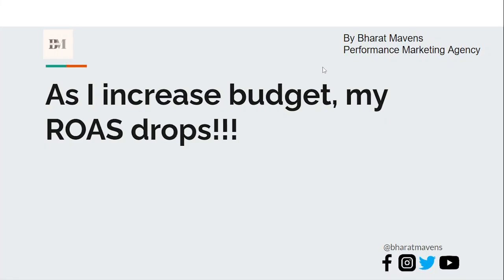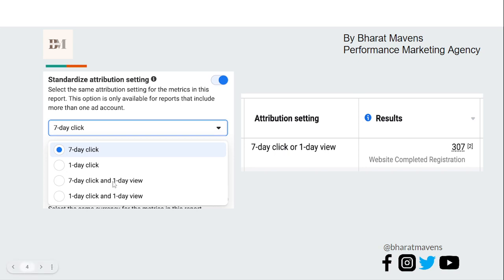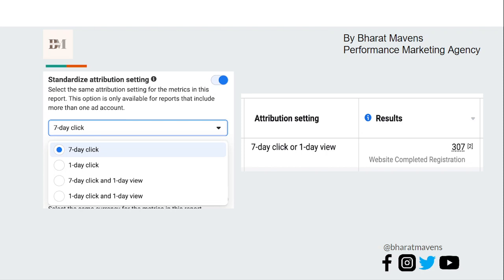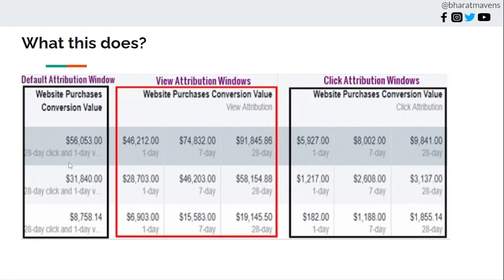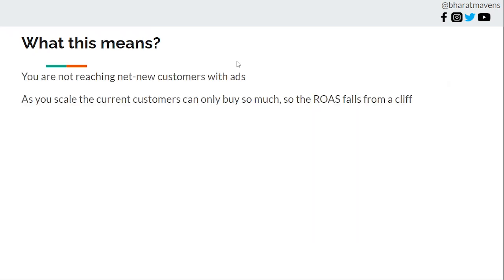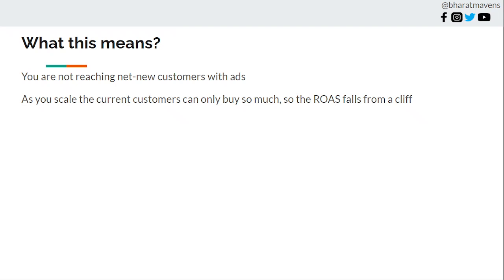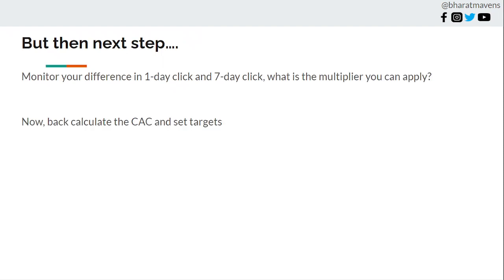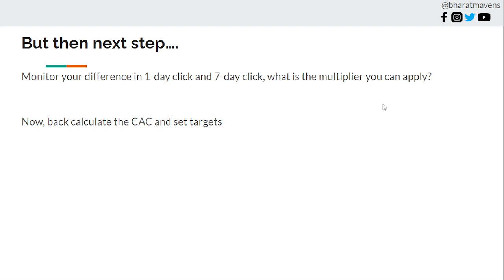How To Avoid ROAS Drop While Scaling Facebook Ads | Ecommerce Brands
Hi,

 This is Kanish from Bharat Mavens - A eCommerce Growth Agency

We help eCommerce brands with
- Performance marketing on Facebook, Instagram & Google
- Creative direction for ads
- Conversion Rate Optimizations audits of website
- Retention marketing via email, WhatsApp

Want to work with us? (Strategy + Execution or we also offer just consultation which your in-house team can execute)